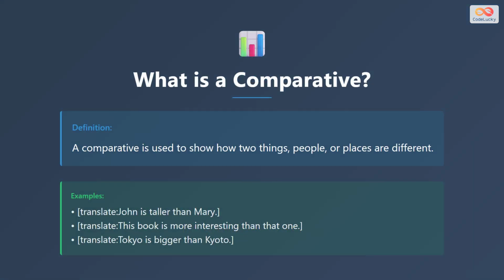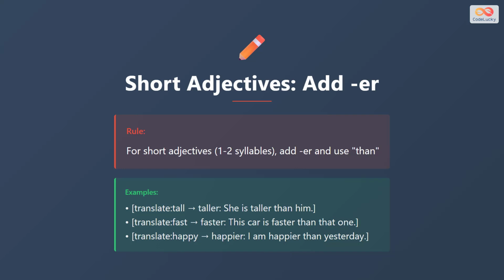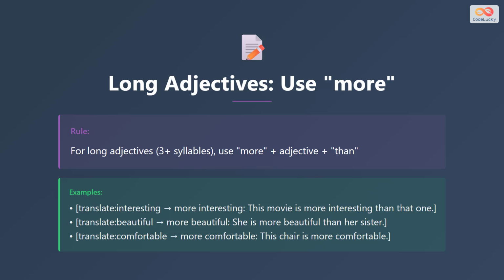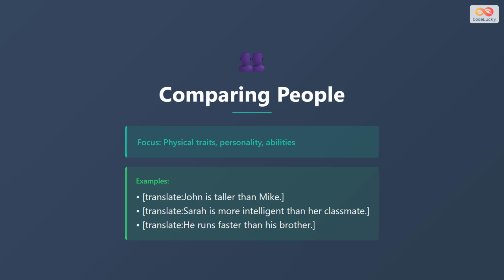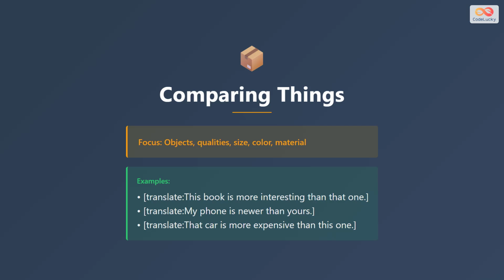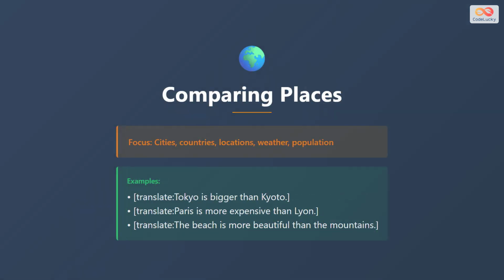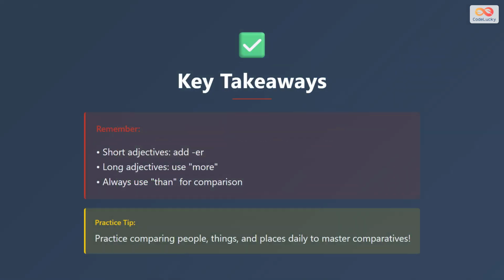Comparative Practice: Comparing People, Things & Places | English Grammar for Beginners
🔄 Learn English Comparatives from Scratch!

Welcome to this complete guide on comparative practice in English! In this lesson, you'll master how to compare people, things, and places using comparative adjectives.

📚 What You'll Learn:
✅ What comparatives are and when to use them
✅ Short adjectives: How to add -er (taller, faster, happier)
✅ Long adjectives: How to use "more" (more interesting, more beautiful)
✅ Comparing people based on traits and abilities
✅ Comparing things like objects, size, and quality
✅ Comparing places including cities, countries, and locations
✅ Key patterns and practice tips for mastery

🎯 Perfect for English learners at the beginner level who want to improve their grammar skills and speak more naturally. This lesson provides clear explanations and practical examples you can use in everyday conversations.

💡 Practice comparing people, things, and places daily to build confidence in using comparatives correctly. Remember: short adjectives take -er, long adjectives use "more," and always include "than" in your comparisons!

Chapters:
00:00 - Comparative Practice
00:16 - What is a Comparative?
00:38 - Short Adjectives: Add -er
01:03 - Long Adjectives: Use more
01:28 - Comparing People
01:54 - Comparing Things
02:21 - Comparing Places
02:52 - Key Takeaways
03:20 - Outro